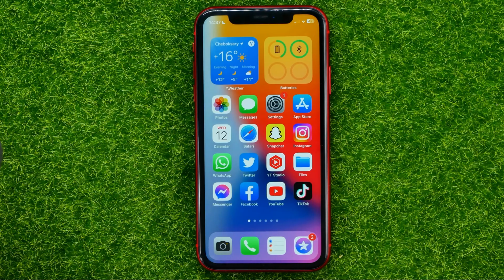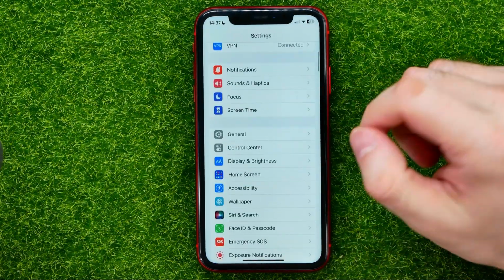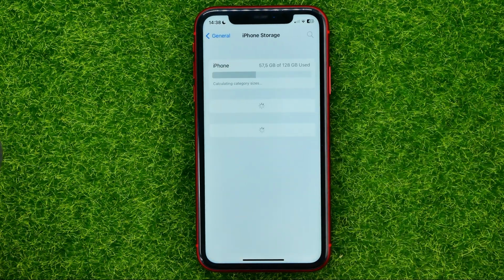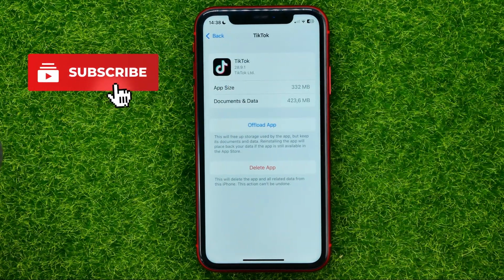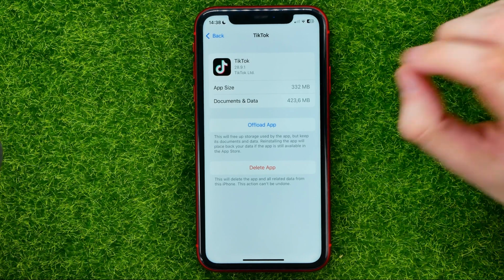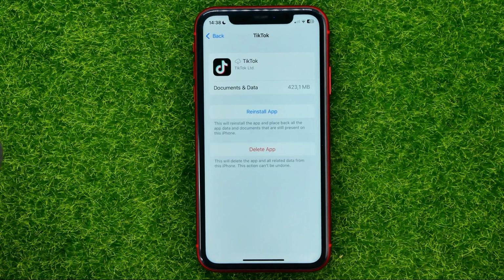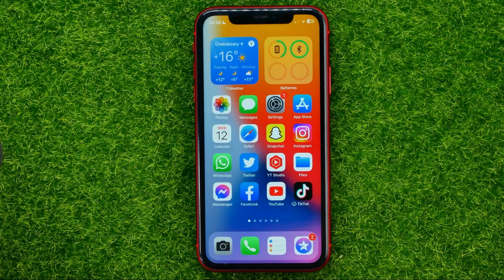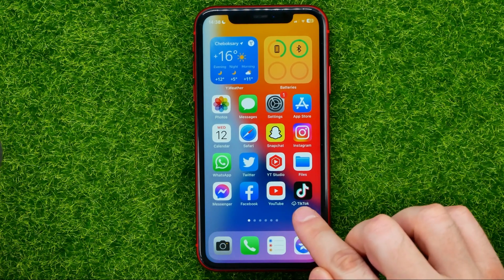How to Disable Tiktok Without Deleting It on iPhone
If you are looking for a video about how to disable tiktok without deleting it on iphone, here it is!

00:00 - Intro
00:23 - How to disable tiktok without deleting it on iphone